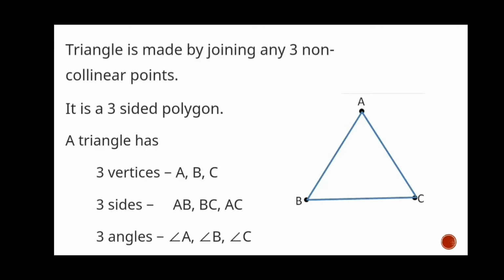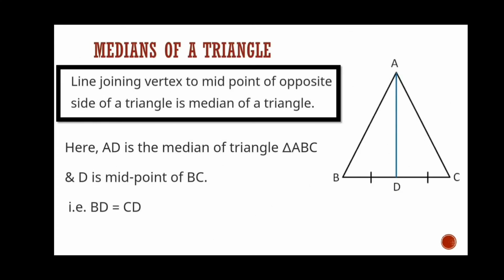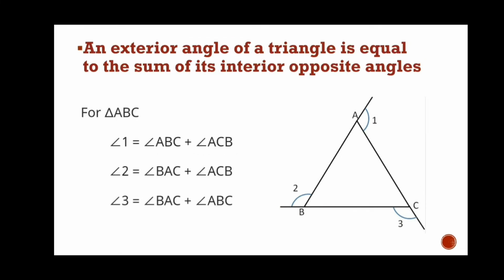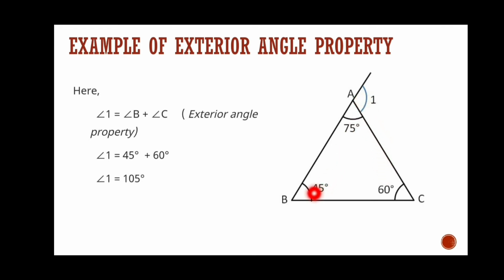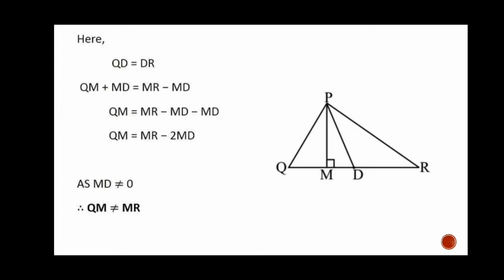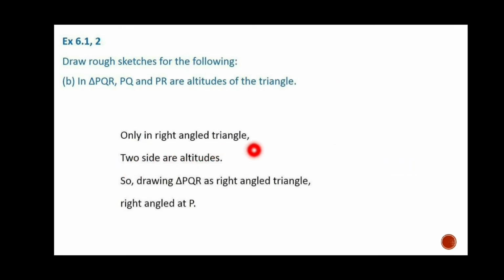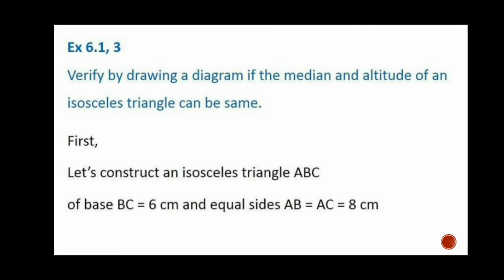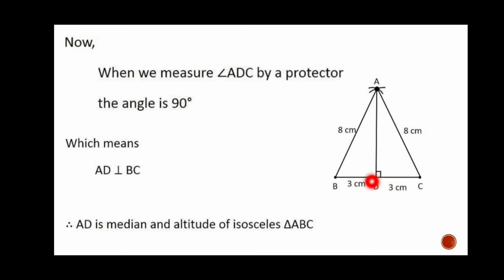Class 7 Maths Triangle and its Properties ( Part 1)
Introduction
Medians of triangle, Altitude of a triangle,
Exterior angle of a triangle
Exercise 6.1